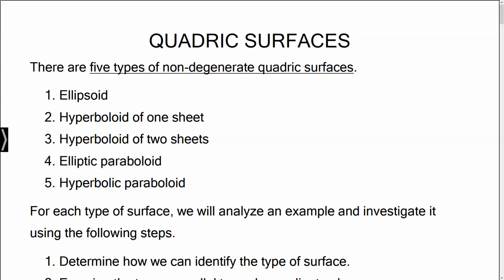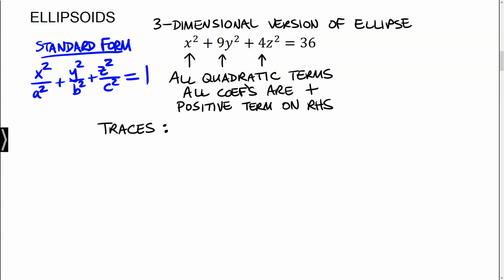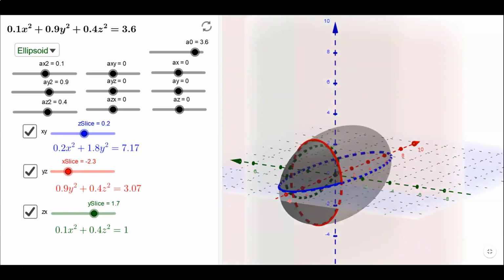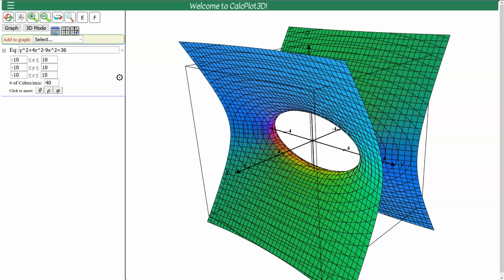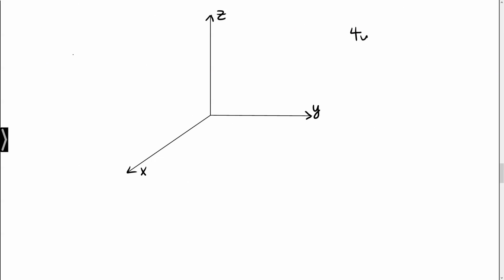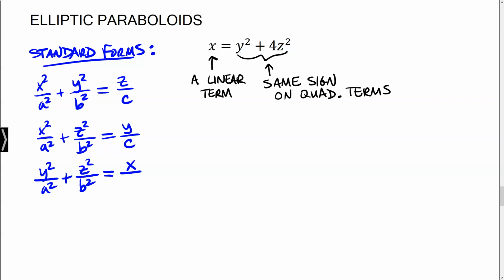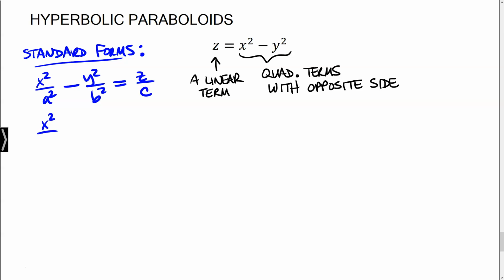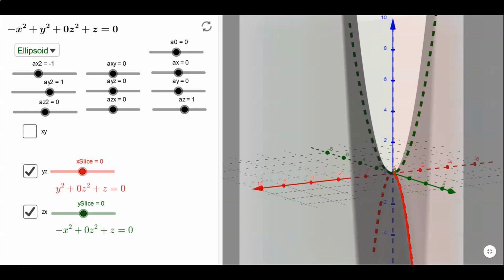Quadric surfaces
I've decided to release some selected (previously unlisted) lecture videos from my calculus classes to the public.  I don't plan on doing this for many videos.  The main reason I'm doing this is to see how well these lecture videos appear on my cell phone, and to see how many views I get and where the videos show up in search results.

In this video, I explore the five non-degenerate quadric surfaces using CalcPlot3D and GeoGebra.

The GeoGebra applet I use in this video was created by Dr. Doug Davis, and can be found at the following

0:01 Overview
4:20 Ellipsoid
14:36 Hyperboloid of one sheet
23:43 Hyperboloid of two sheets
32:58 Elliptic paraboloid
41:01 Hyperbolic paraboloid